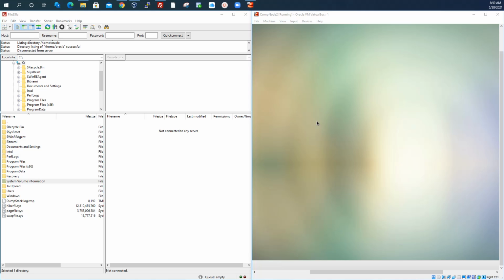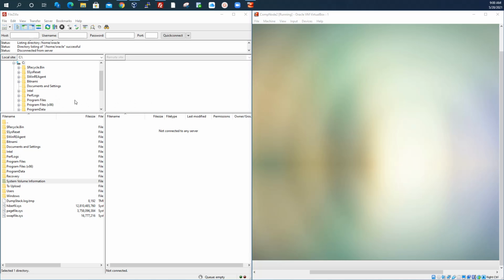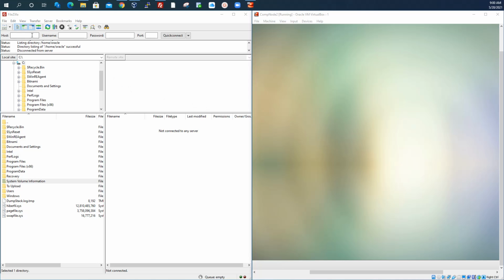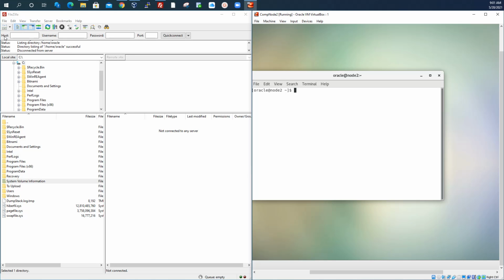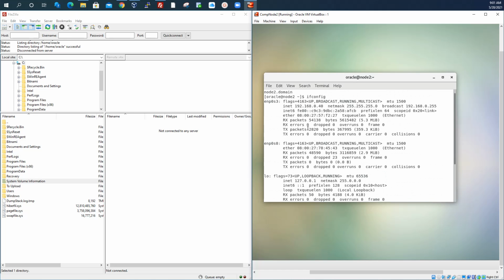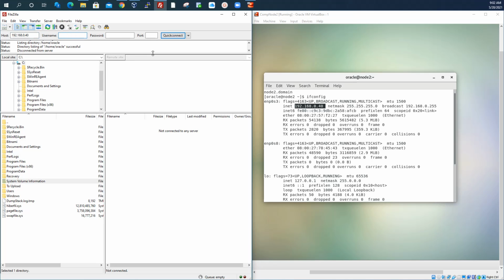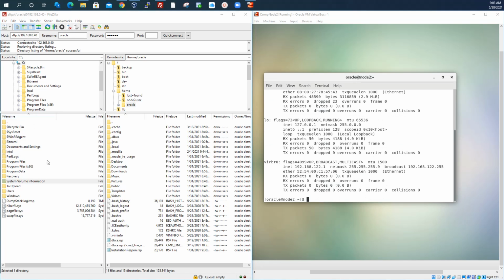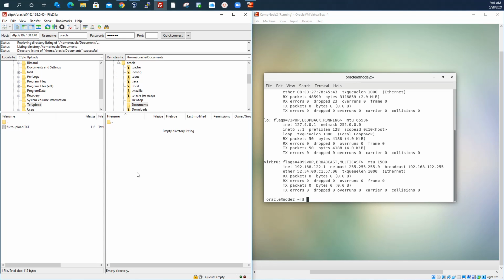FileZilla file Upload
Step by Step walk thru to upload/Transfer files from your computer to a Server